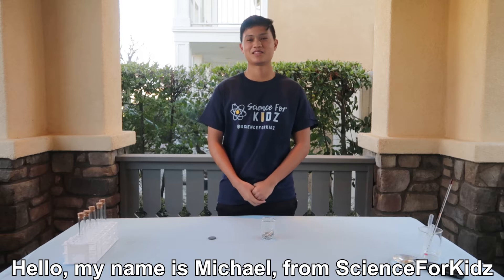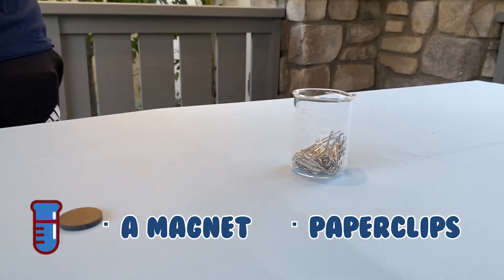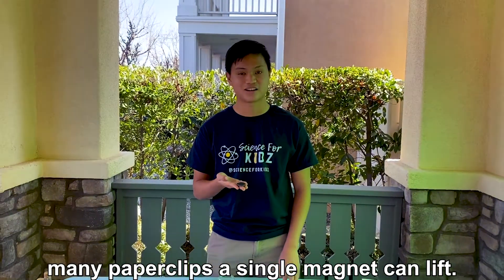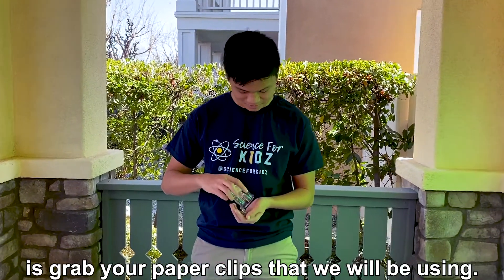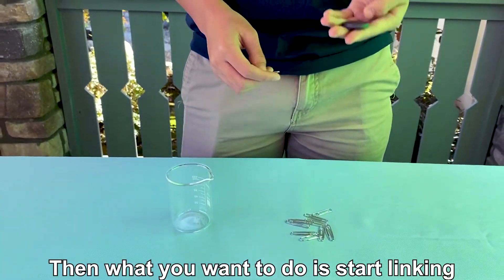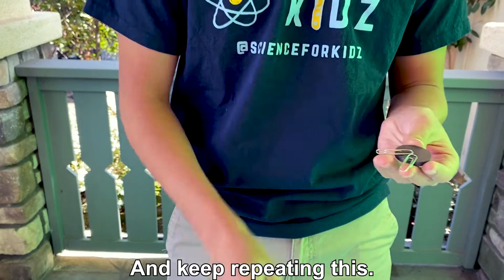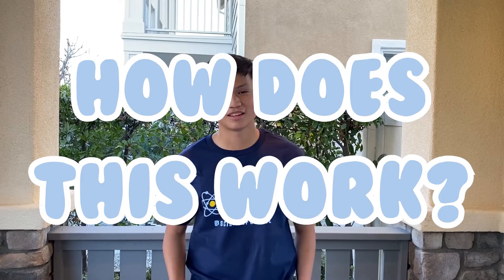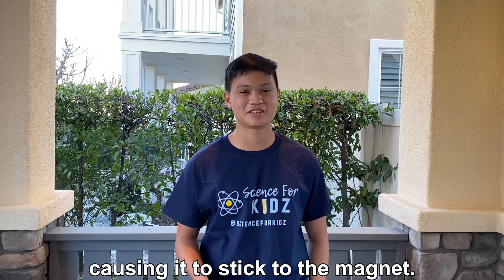Magnet Lift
Have you ever wondered just how strong your magnets are? One way to test your magnet's strength is by using paperclips. In today's experiment, Michael tests the strength of his magnet by lifting paperclips with it. How many paperclips can you lift with your magnet?

Required Materials:
- 1 magnet
- paperclips